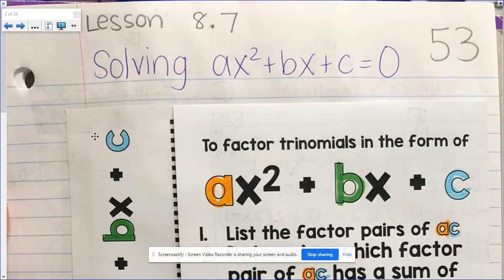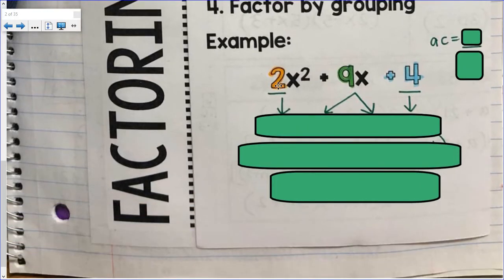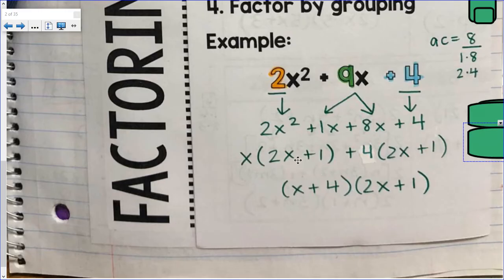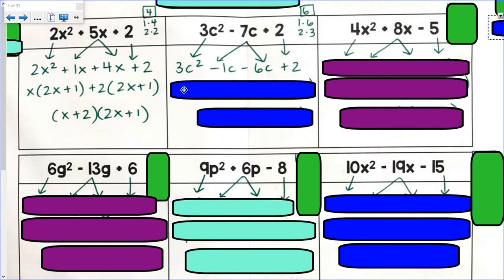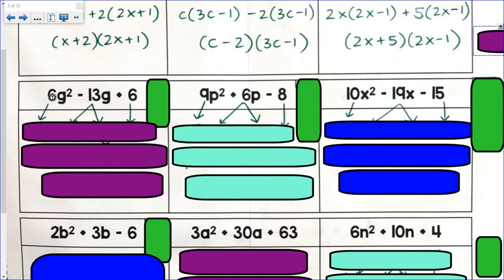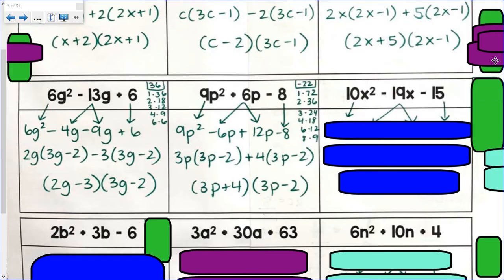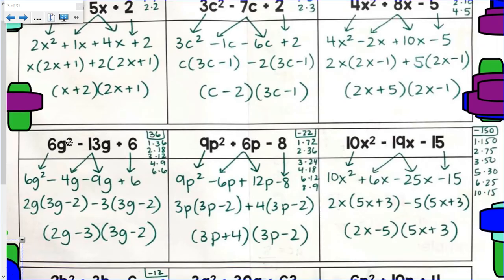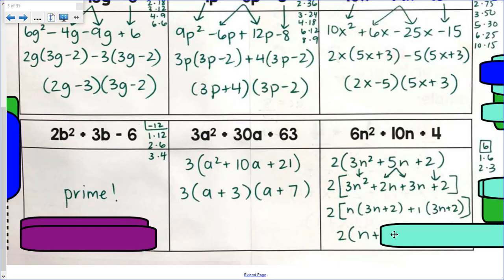Algebra 1 - Factoring Trinomials of the form ax^2+bx+c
Join me as I factor trinomials of the form ax^2 + bx + c, by the process of factor by grouping.

Teachers: Want the resource shown in this video?

Quizlet: @yakubovmath
Teachers Pay Teachers:  @iteachalgebra